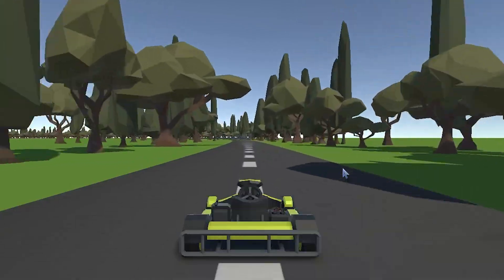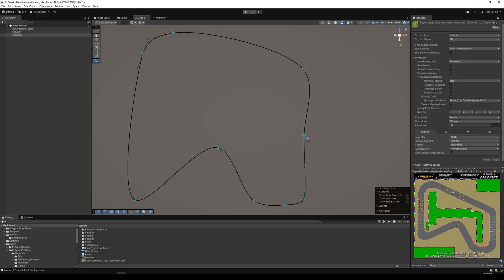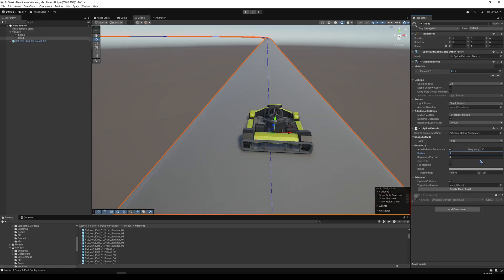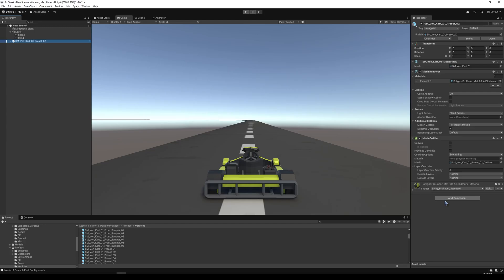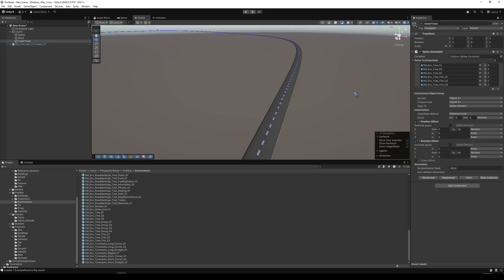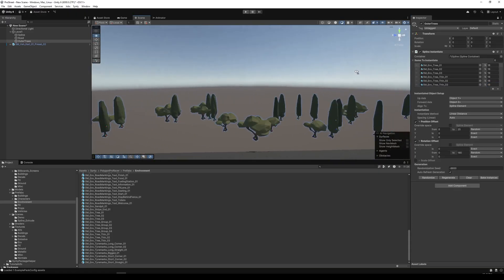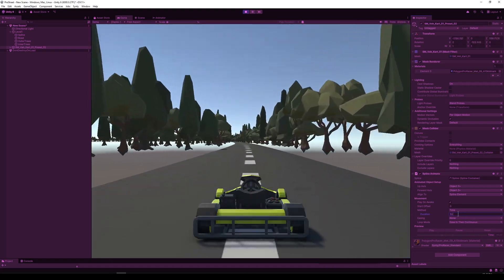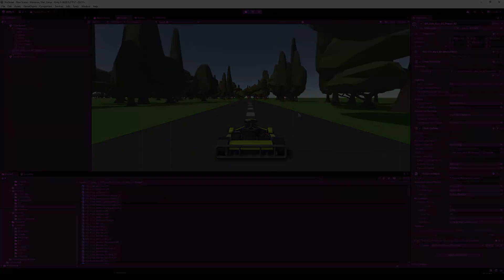How I Made a Kart Racing Track in Unity Fast!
Build your own custom kart racing level in Unity using the powerful Splines tool included out of the box. In this step-by-step tutorial, I’ll walk you through creating a dynamic track from scratch using Shape Extrude and make a Kart travel the track made.

Perfect for indie devs and hobbyists working on racing games or if you want to learn more about the spline capabilities - this spline tutorial is for you.

🕐Timestamps
0:00 - Intro
0:20 - Setup
0:50 - Track Creation
1:48 - Mesh Added
2:44 - Go Kart and Material Add
4:00 - Camera and Movement
5:15 - Add some Trees
9:00 - Add a Barrier
10:00 - Final Check and Outro

🧰 Tools Used:
Unity 6
Unity Splines Package (v2.7.1)